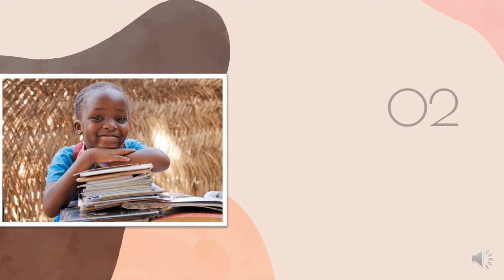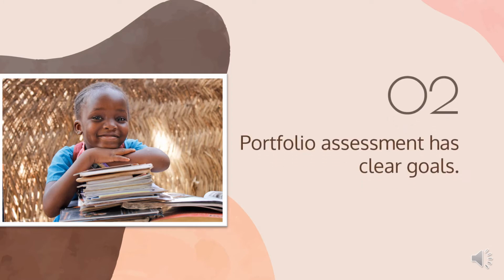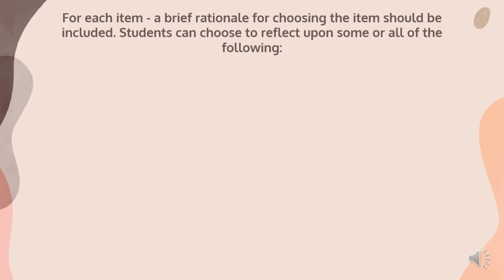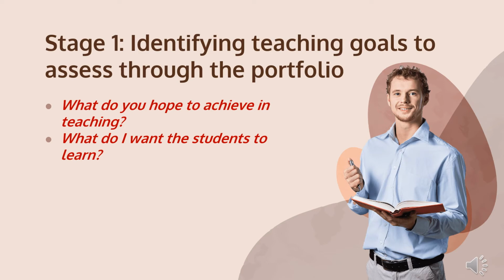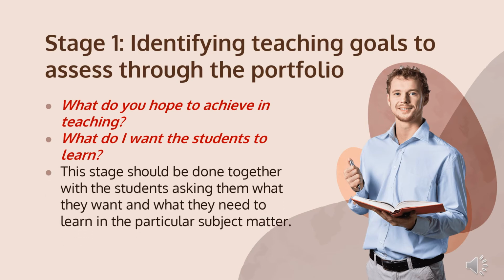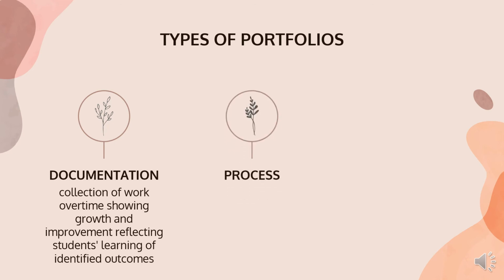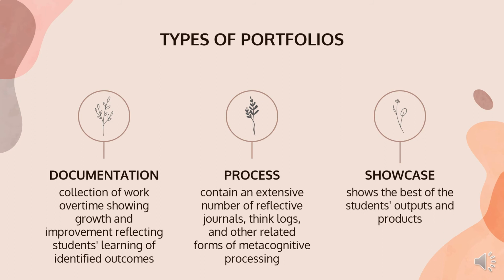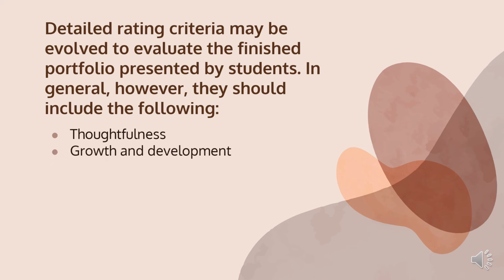Portfolio Assessment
This is a recorded lecture on Portfolio Assessment.